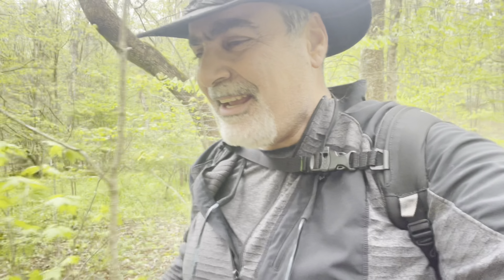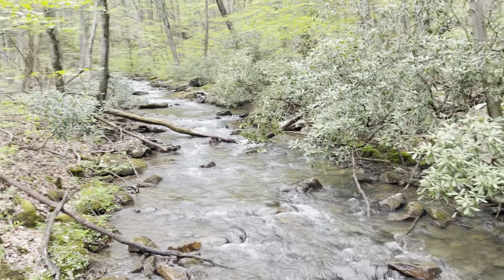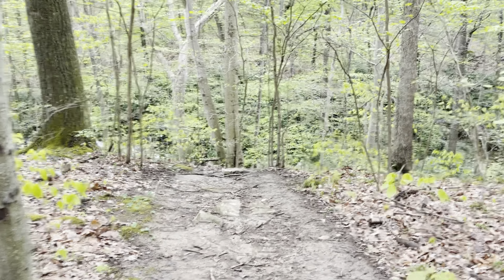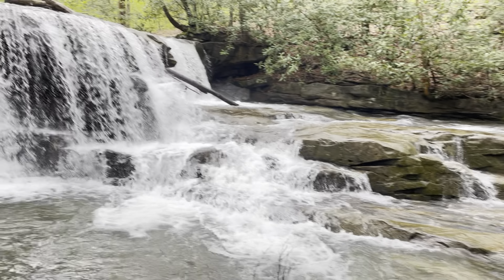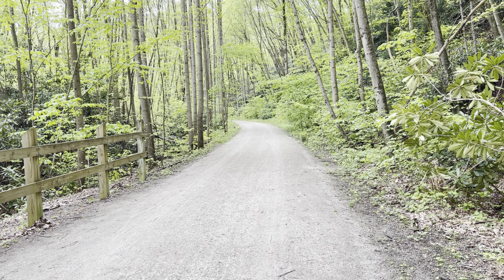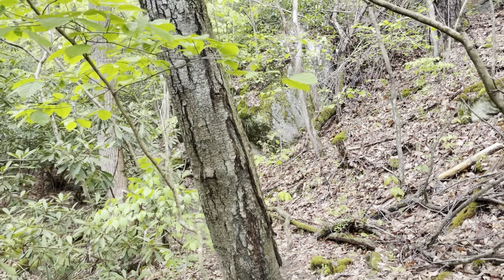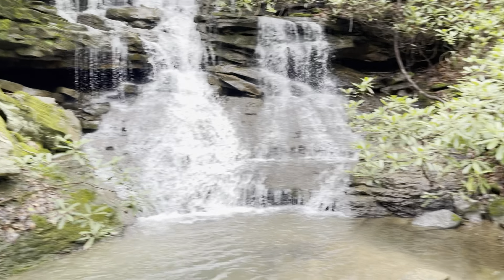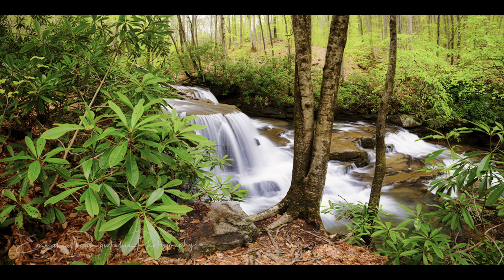Jonathan Run Falls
Jonathan Run Falls is a picturesque waterfall located in Ohiopyle State Park, Pennsylvania. The waterfall is approximately 18 feet tall and is fed by Jonathan Run, a small stream that winds its way through the park's rugged terrain. The falls are a popular destination for hikers, photographers, and nature lovers alike, offering stunning views of the surrounding forest and the cascading waters below.
To reach Jonathan Run Falls, visitors can take a moderate, 3-mile round trip hike on the Jonathan Run Trail. The trail winds through a lush, wooded valley and includes a few stream crossings and rocky sections, so sturdy footwear is recommended. Once at the falls, visitors can take in the beauty of the waterfall and relax in the serene surroundings.